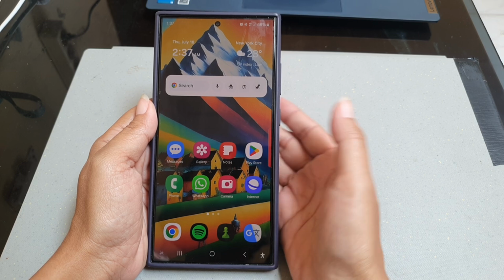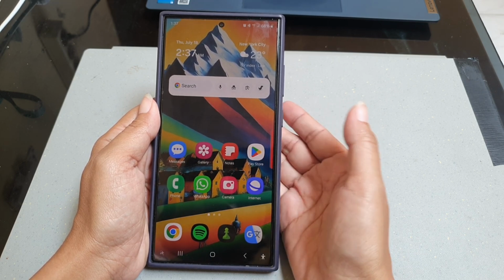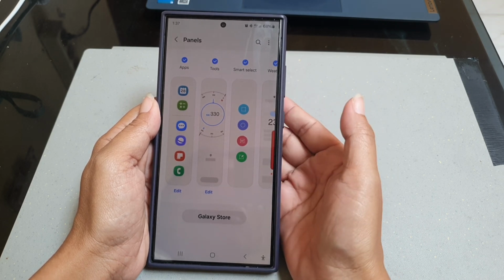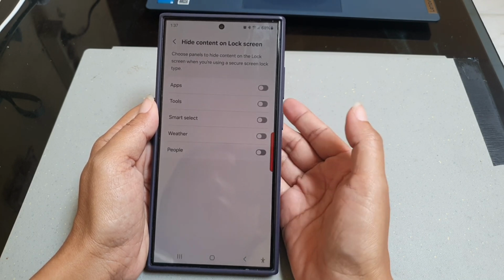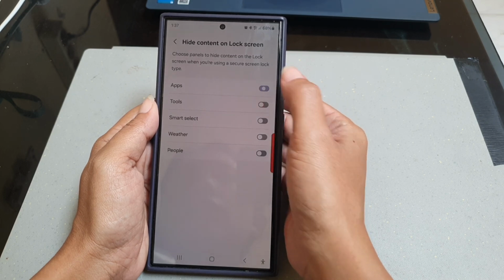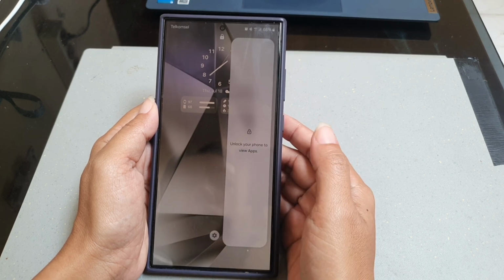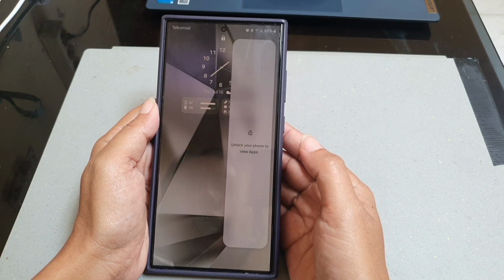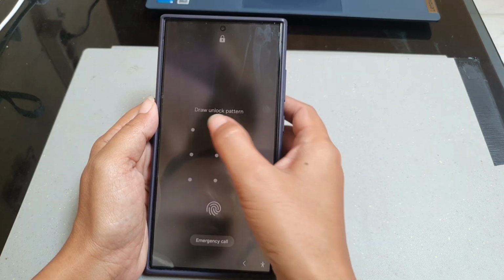How to hide a specific panel of the edge panels on the lock screen on Samsung Galaxy S24 Ultra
In this video, you will find the steps on how to hide a specific panel of the edge panels on the lock screen on Samsung Galaxy S24/S24+/S24 Ultra.

To hide a specific panel of the edge panels on the lock screen on Samsung Galaxy S24 Ultra, do the following steps:
- Swipe the edge panels handle inward to open up the edge panels.
- Tap the settings icon next to the panel.
- Tap More icon or three vertical dots icon at the top right and then select "Hide on lock screen".
- Tap the grey on/off switch next to desired panel you'd like to hide on lock screen until the switch turns blue to turn it on.

With this setting, the content of the selected panel will be hidden on your lock screen. To use this panel, you have to unlock your phone first.